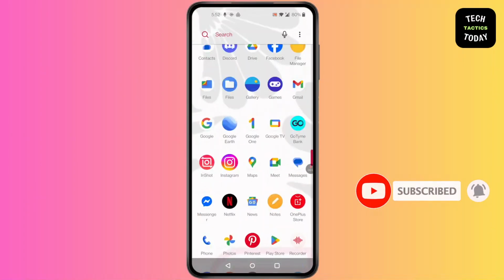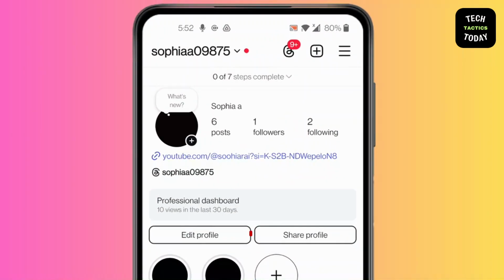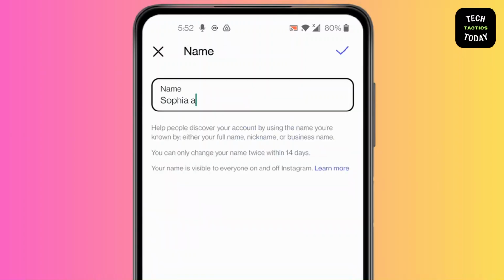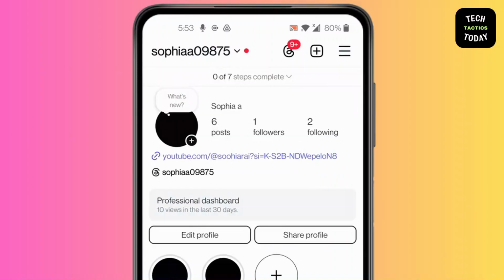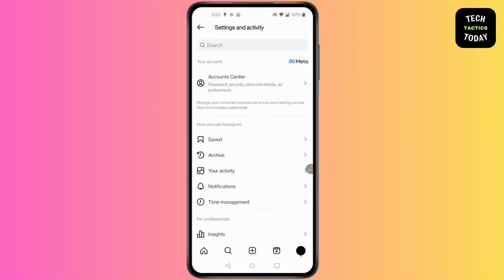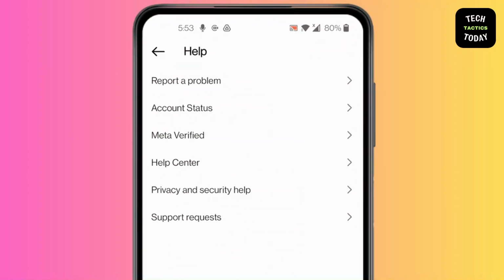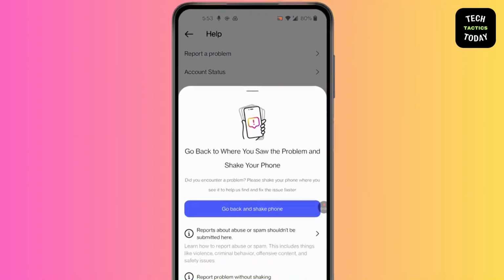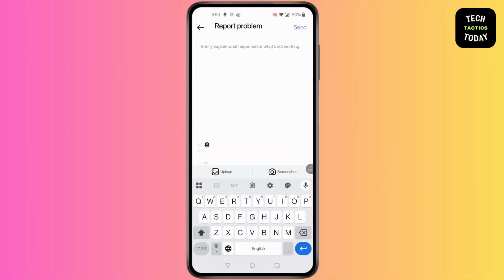How To Change Instagram Name Without Waiting 14 Days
Welcome to our step-by-step tutorial on How To Change Instagram Name Without Waiting 14 Days! If you've recently updated your Instagram username and want to change it again before the 14-day limit, this guide is for you. We’ll show you how to bypass the Instagram name change restriction, update your profile name instantly, and avoid the frustrating waiting period. Whether you're rebranding or just made a typo, this method will help you fix your name on Instagram quickly and easily.

What You'll Learn:

How to change your Instagram name before 14 days

Bypass Instagram name change limit

How to fix Instagram username typo

Can you change Instagram name twice in 14 days?

Instagram name change trick 2024

How to reset or revert Instagram name instantly

How to change Instagram display name multiple times